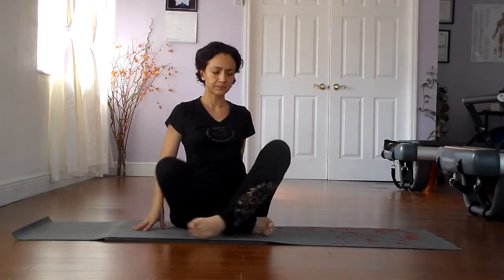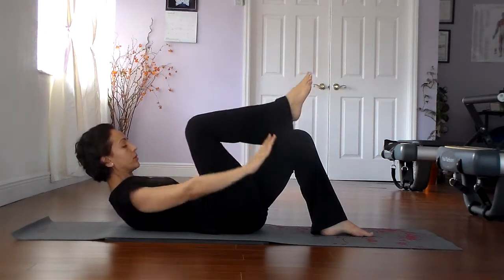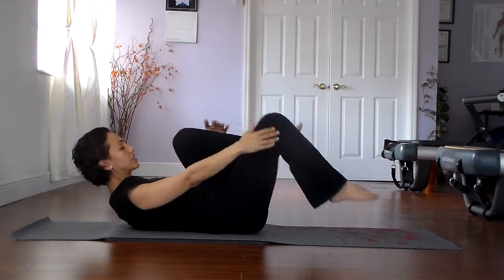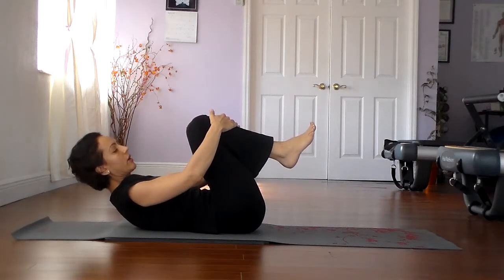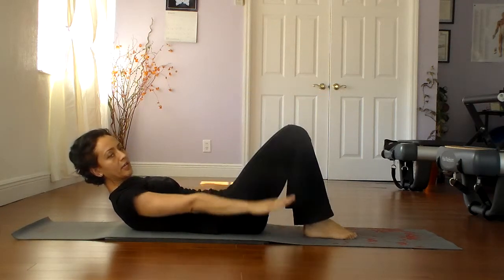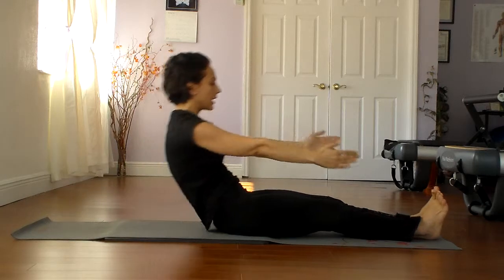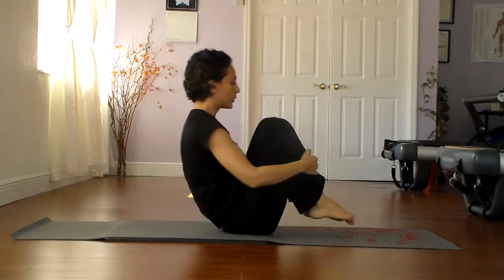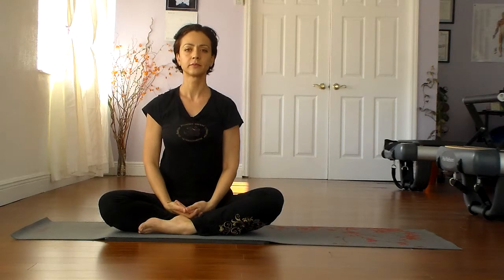Pilates with Larisa: Double leg stretch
Basic mat Pilates